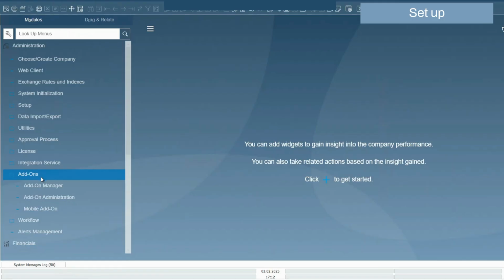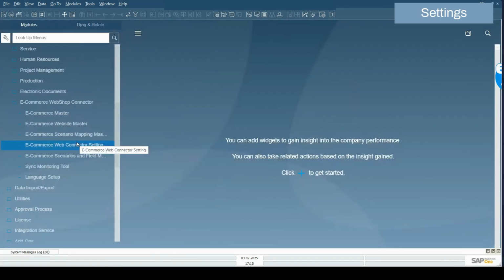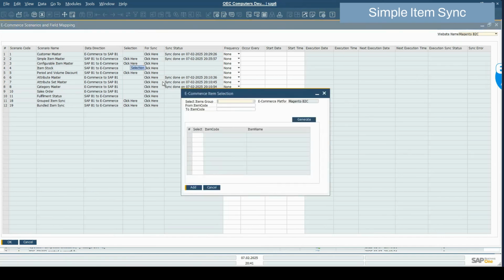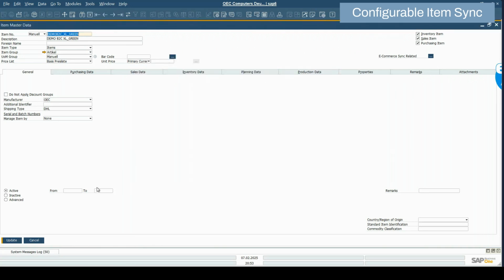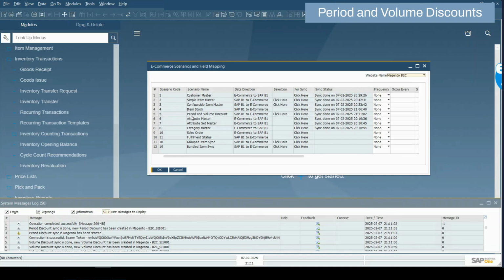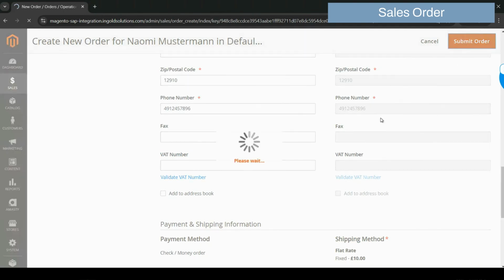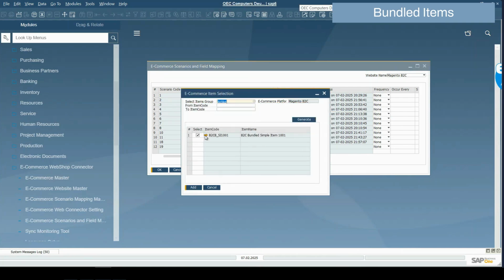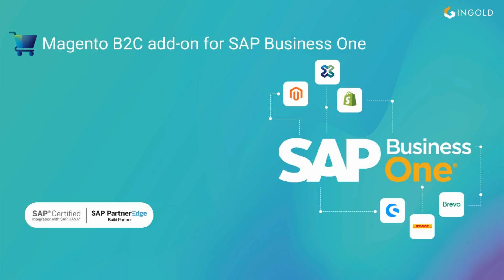Magento Integration for SAP Business One - Direct, Middleware-Free Interface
Magento Add-on for SAP Business One – Streamline Your B2C and B2B E-Commerce Operations

In this demo, explore how our Magento add-on seamlessly integrates with SAP Business One (SQL & HANA, version 9.3 and above) to optimize your e-commerce processes. While this video focuses on the B2C features, we also offer comprehensive B2B capabilities for Magento, which can be viewed in a separate demo.

Key B2C features include:
✅ Customer data synchronization between Magento and SAP Business One
✅ Simple, Configurable, and Bundled Item sync
✅ Real-time stock level updates to avoid overselling
✅ Volume and Period-based discount sync
✅ Fulfillment status updates from SAP to Magento
✅ Built-in monitoring for smooth operation

🔹 Compatible with SAP Business One (SQL & HANA) – from version 9.3+
🔹 Designed for scalable, efficient B2C and B2B e-commerce integration

**This video contains partially AI-generated or AI-manipulated content. The avatar used in the video was artificially generated.**